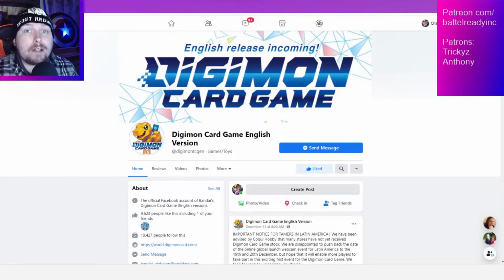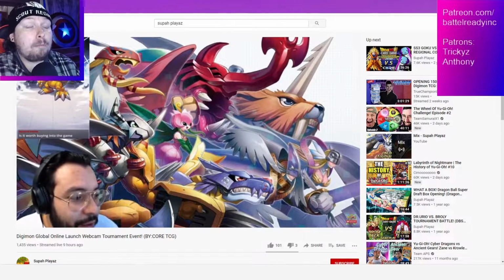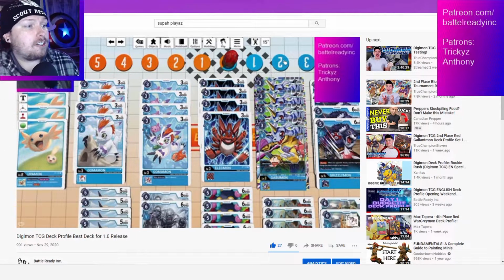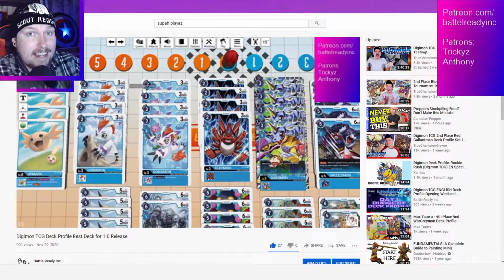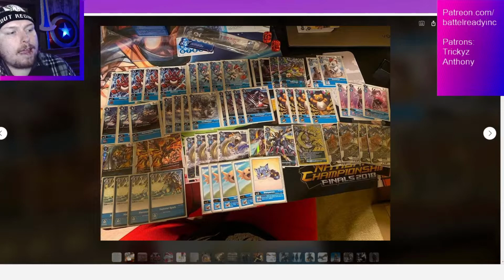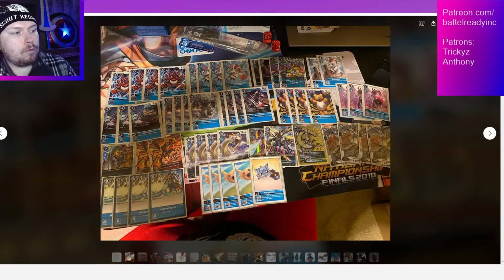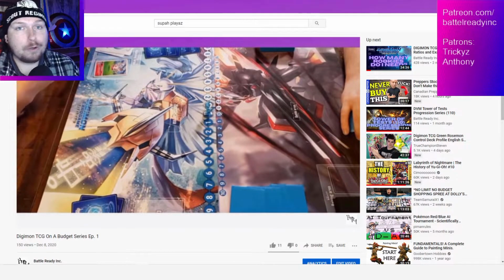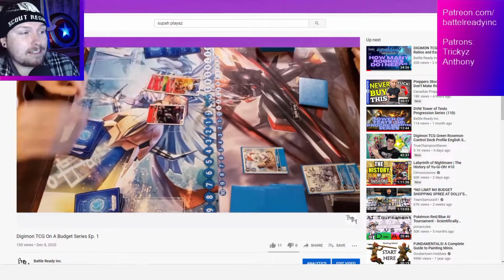Digimon TCG 1.0 Meta Analysis (12-13-20)